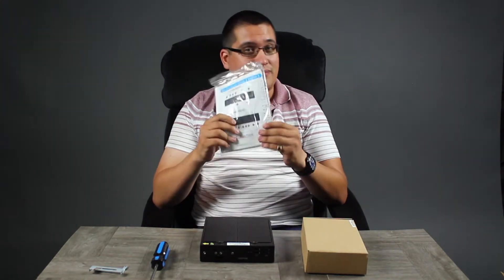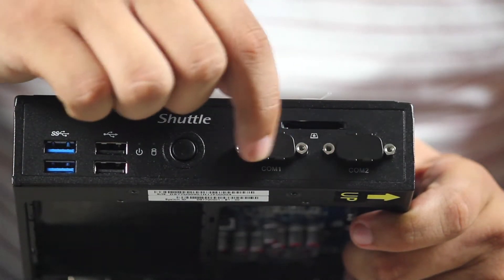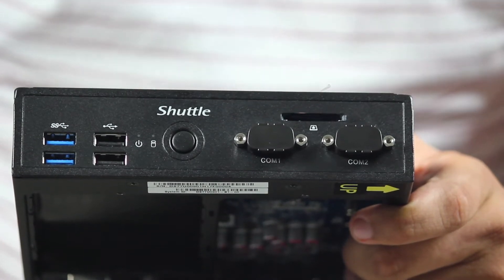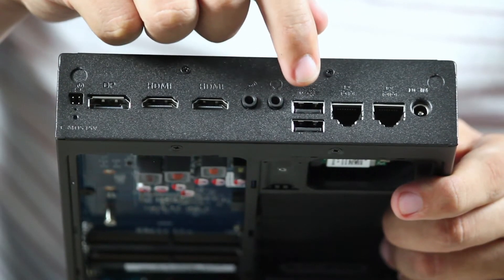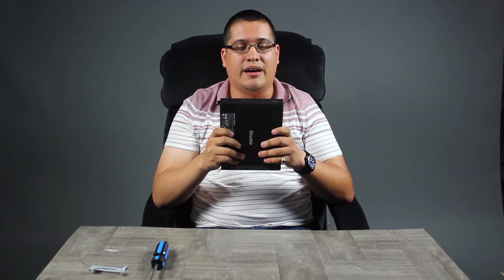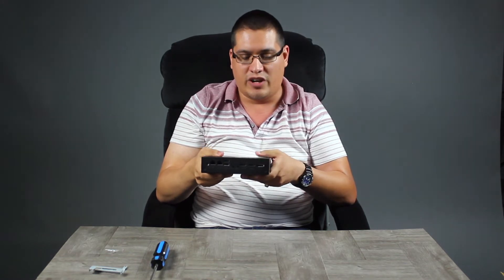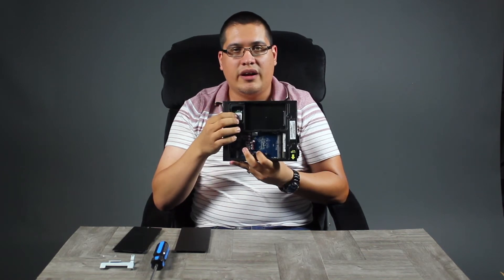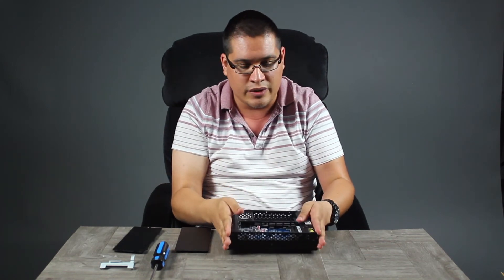Overview of Shuttle DS77U Thin Client PC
This is an overview of the DS77U